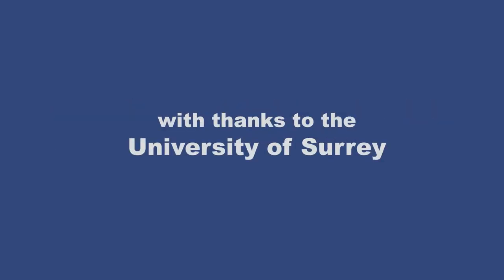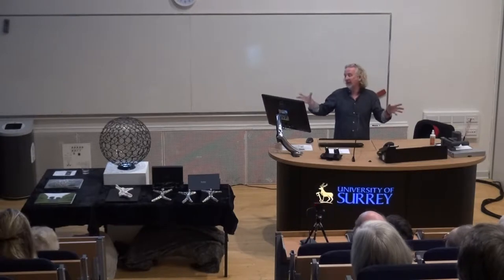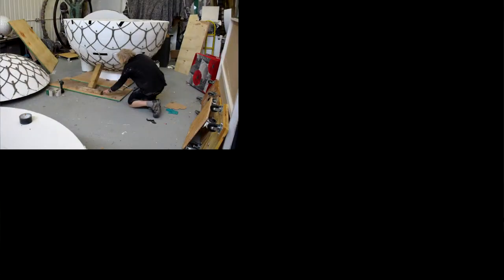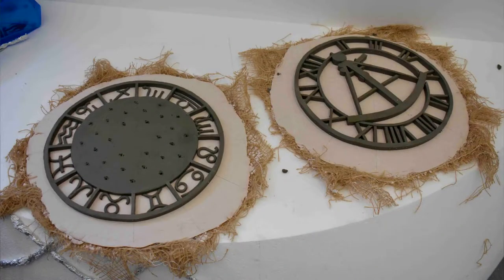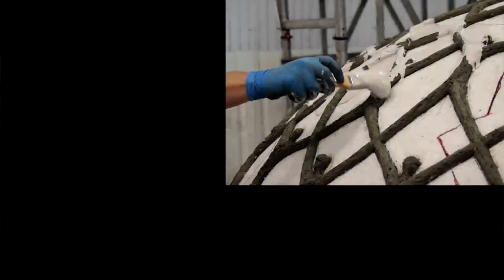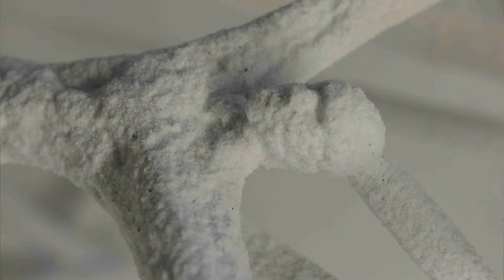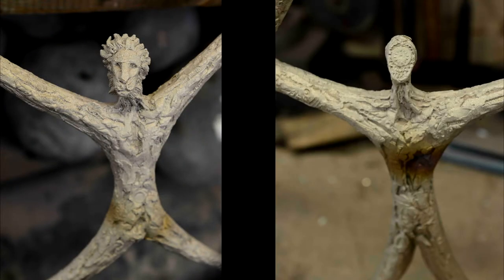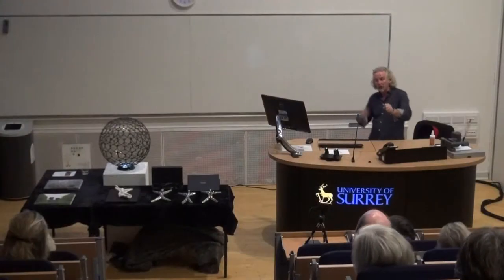2017 AUTUMN LECTURE: Mike Speller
The Surrey Sculpture Society Autumn Lecture was given by Mike Speller in October 2017 at the Surrey University.  He talks about the process behind the creation of the sculpture commission, Encompass.